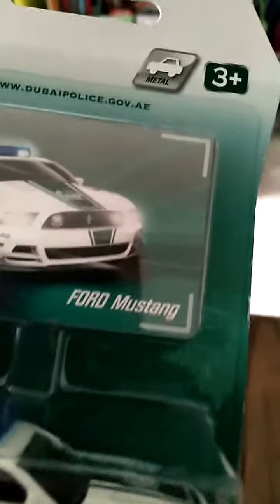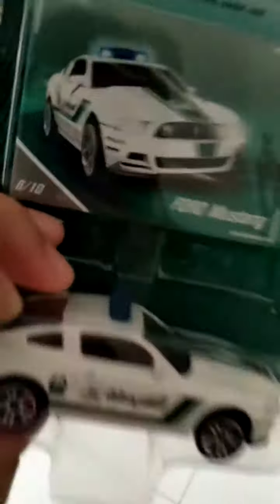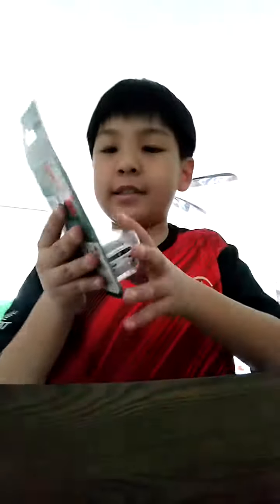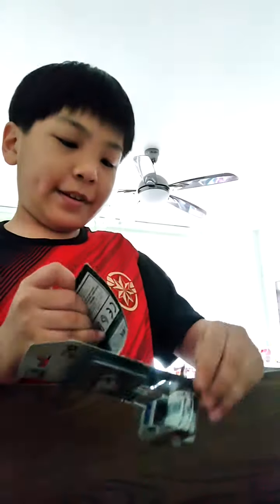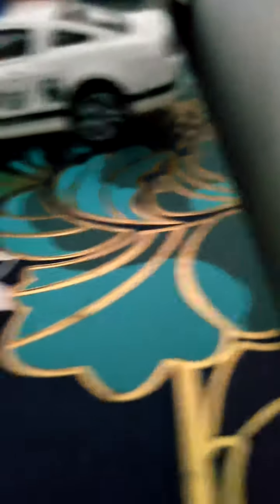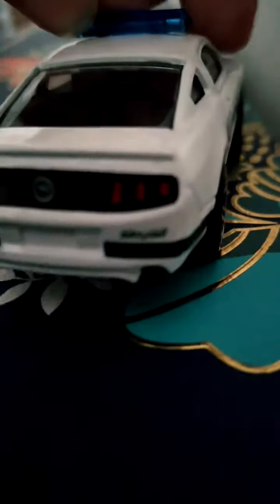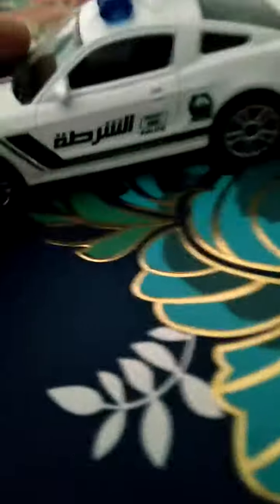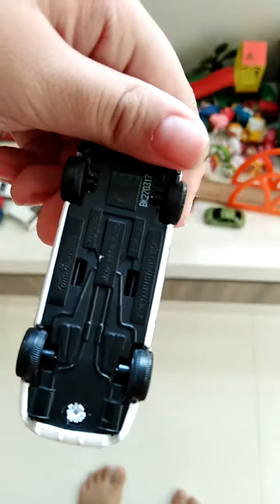Unboxing my Ford Mustang UAE cop car!